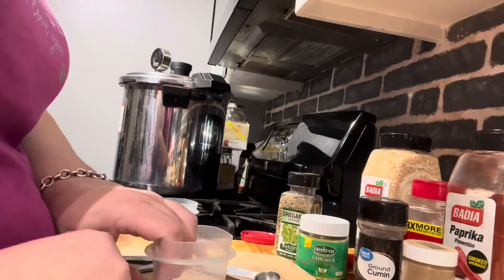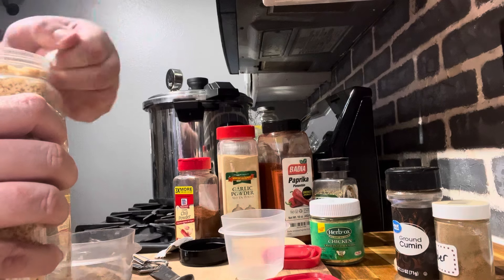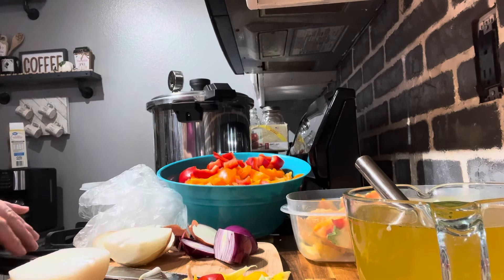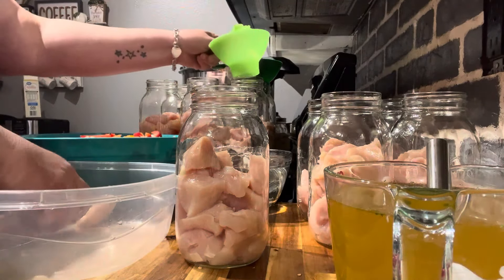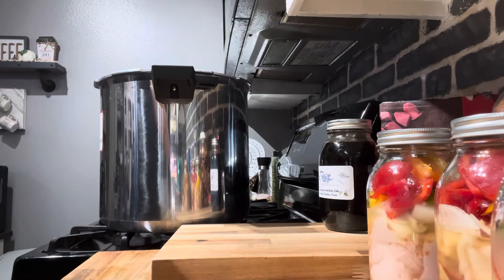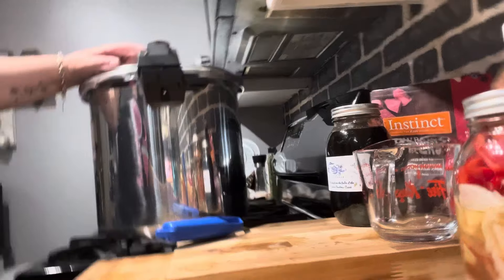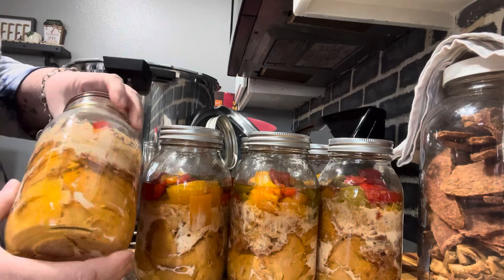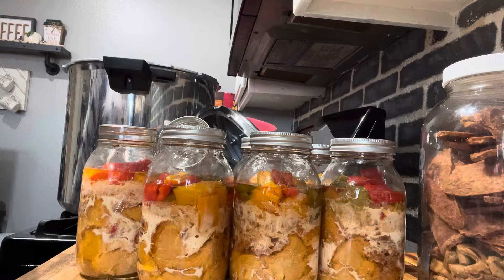Pressure Canning Chicken Fajitas Raw Pack Method Shelf Stable Prepper Pantry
Today we’re going to raw pack chicken fajitas and pressure can them so they’re totally shelf stable. Building a prepper pantry with shelf stable foods.